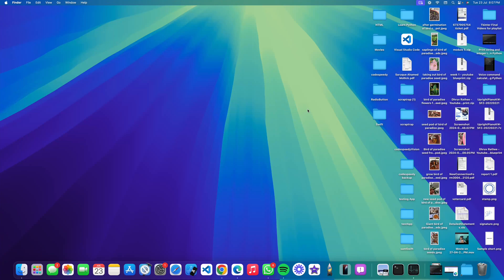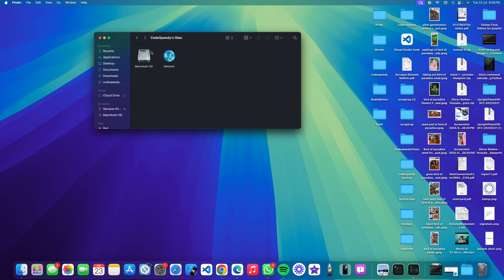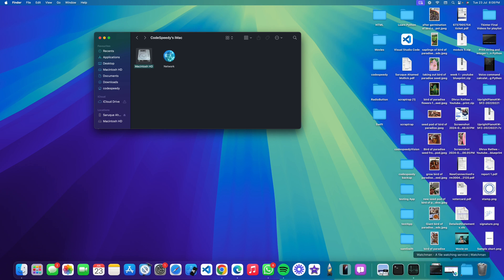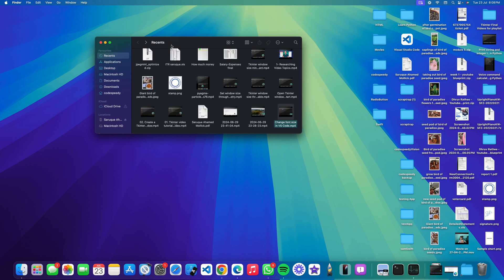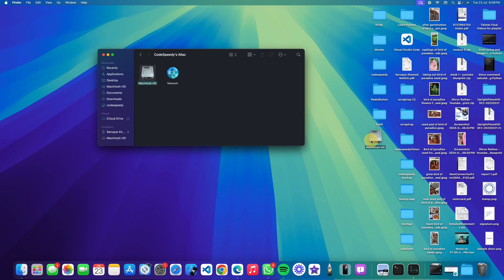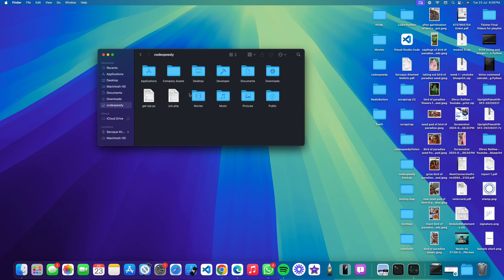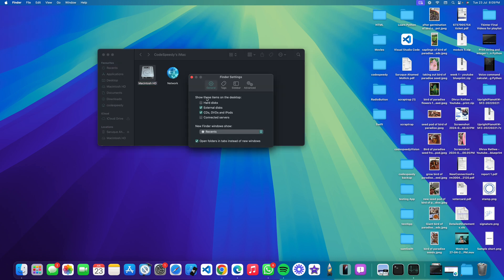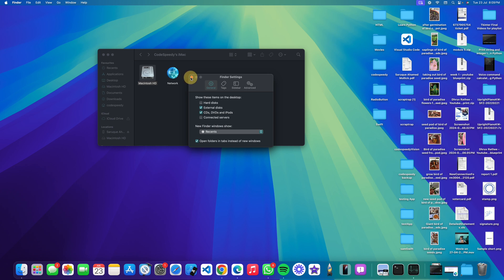Find Macintosh HD in the finder and put it on desktop as well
In this video tutorial, I have shown you how to find Macintosh HD in the finder. You can drag it to the sidebar of your finder also. You can keep the macintosh HD folder on your desktop too.